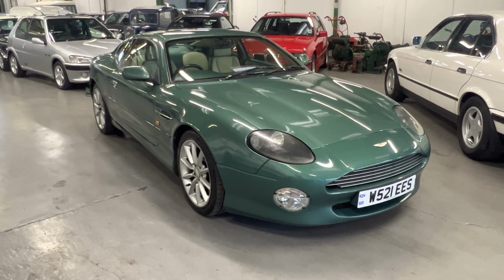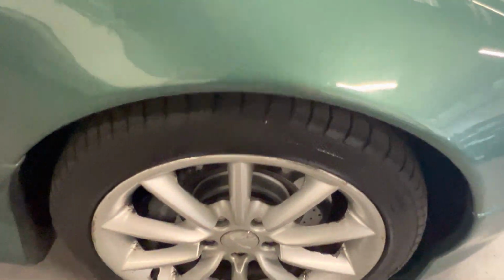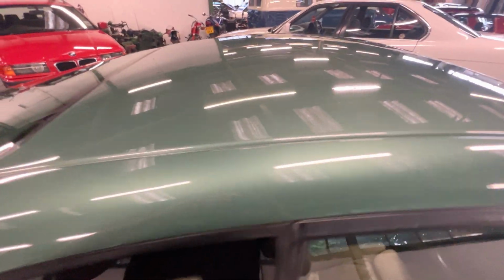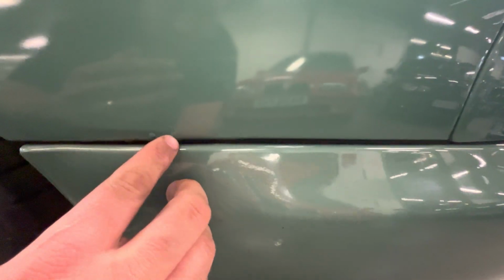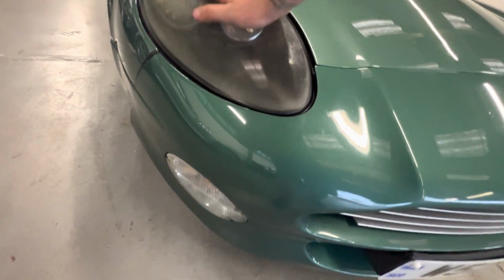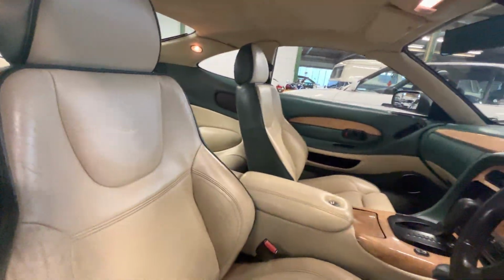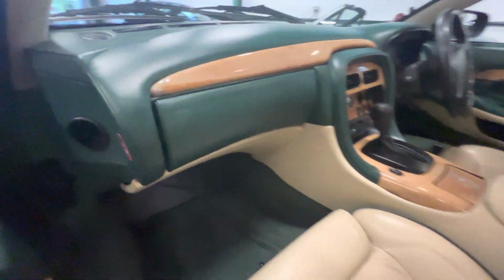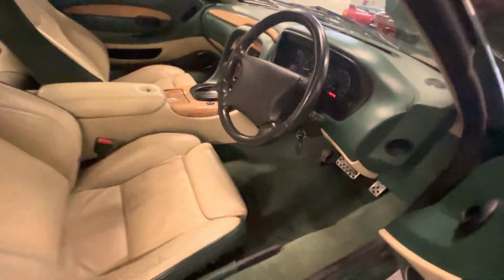Aston Martin DB7 Vantage